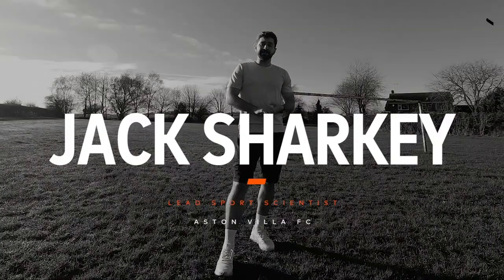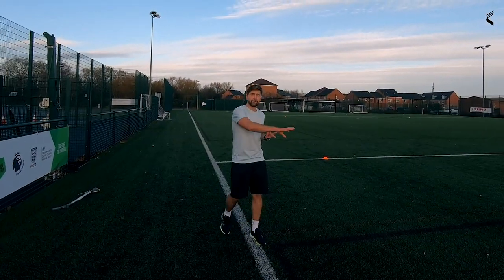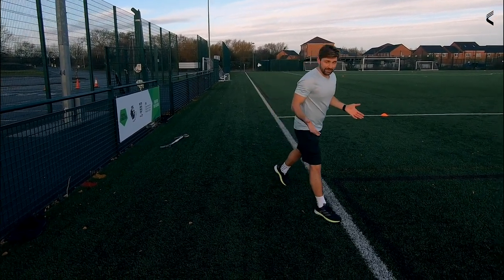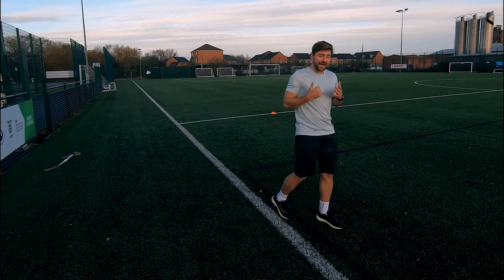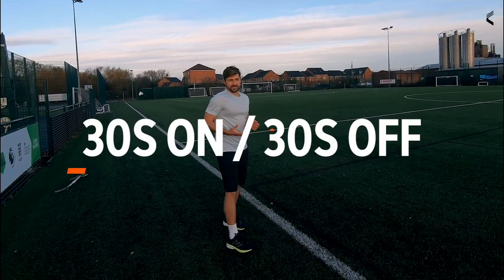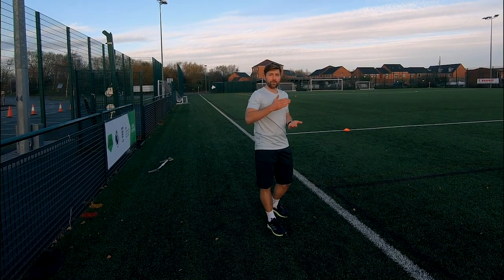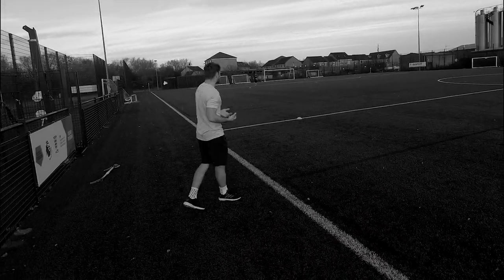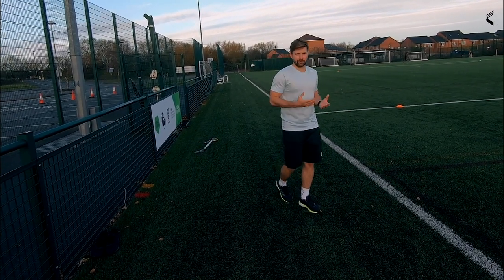Train Like Premier League Pros | The Horseshoes | Premier League Football Training Drills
Aston Villa's lead sports scientist Jack Sharkey has shared some of his favorite drills to help his athletes improve their aerobic capacity that you can try at home. The 'Premier League Runs', originally devised at Bolton Wanderers in the 1990's have stood the test of time and are regularly used as a fitness drill to test footballers across the leagues. Also known as 320’s, 120’s they can be performed using a 60 metre track. Although for convenience there is also an adaptation that uses the width of a football pitch.

The aim is to run 320 metres in a shuttle fashion with 5 turns in under 70 seconds. After 70 seconds rest you must repeat the run again six times in total. The aim is to keep your times consistent. Following a 3 minute break the second set is to run 120 metres with one turn in under 21 seconds. Commonly used as a return to play fitness test following injury, if a player can complete these runs in the set times, they are considered fit enough to return to group training.

The sequence is as follows:

SET 1
- Run 320m in under 70, rest 70s

SET 2
- Run 120m in under 21s, rest 40s

Give it a go yourself, and see if you have the basic fitness required to train with the first team. Don't forget to tag @playrbycatapult on Instagram or Facebook to let us know how you performed.

Want to see how well you did with these drills? Track your performance with the PLAYR Football GPS Tracker.